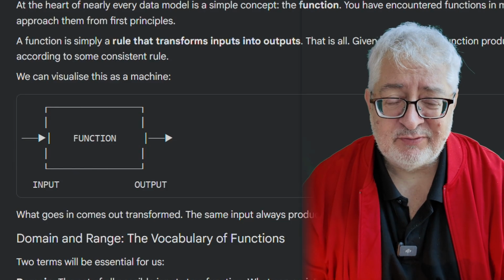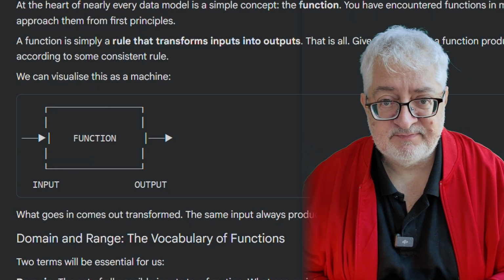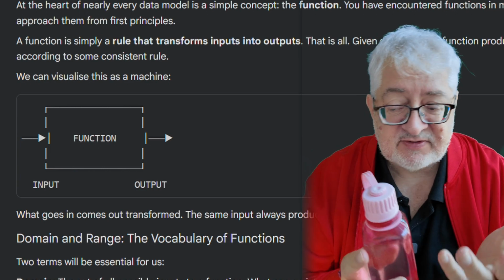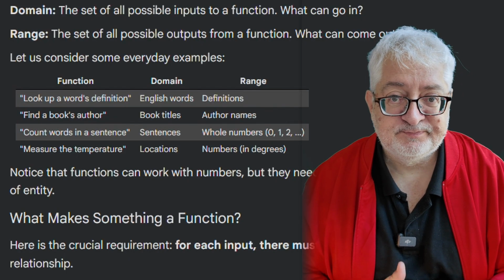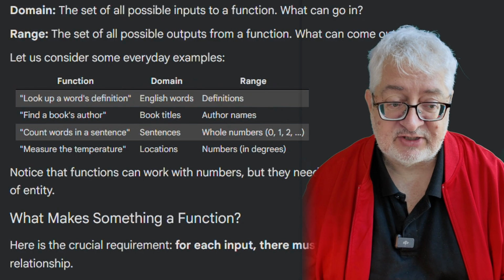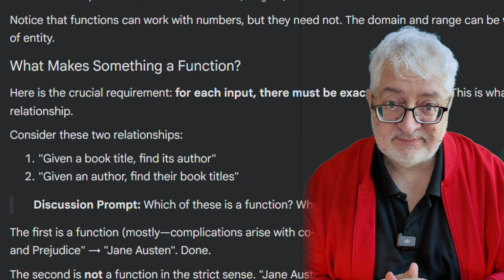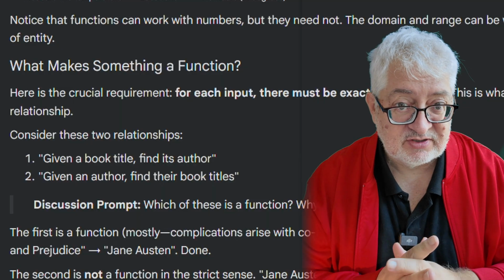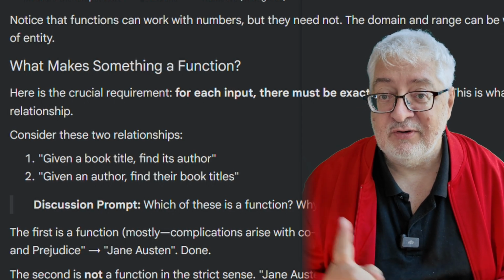What is a Function? -- Data Analysis for the Humanities 02